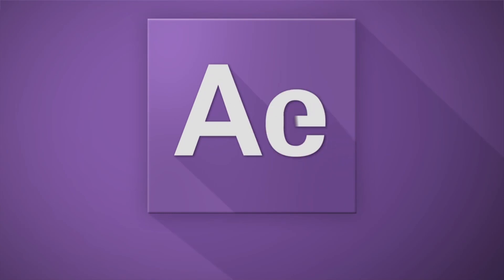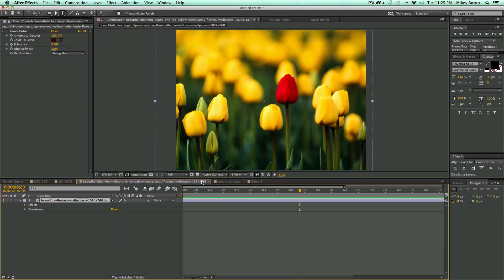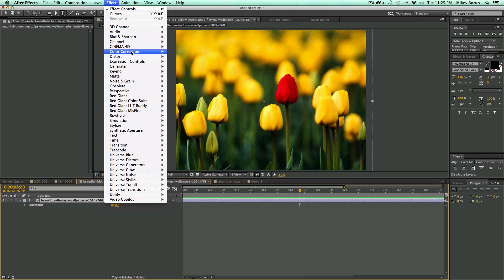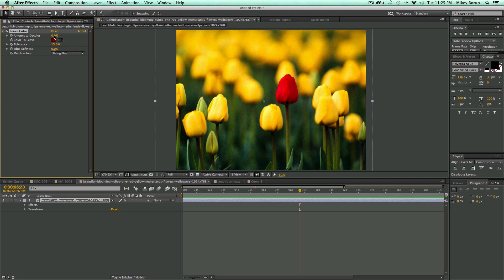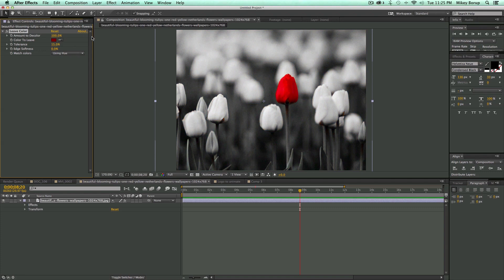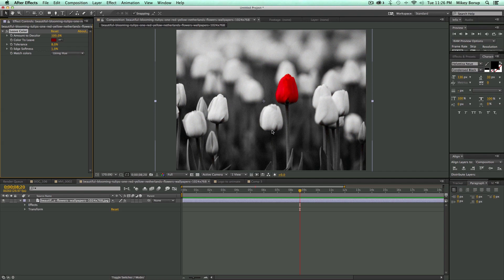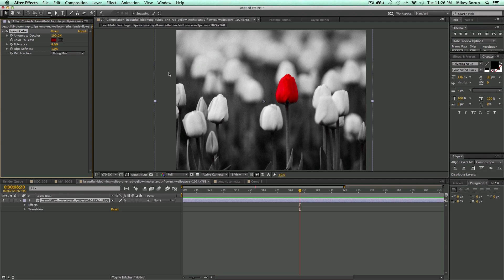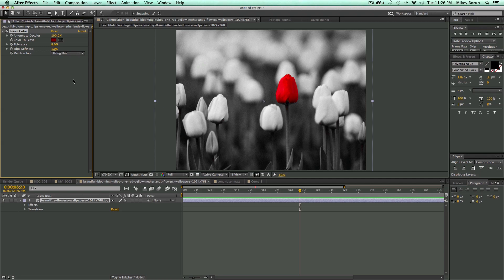After Effects Quick Tip: Leave Color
I'm sure you've seen it before, the effect where everything is black and white accept for one color, well there is an easy way to do this in after effects. its called the leave color effect, and this is the quick tip. enjoy.